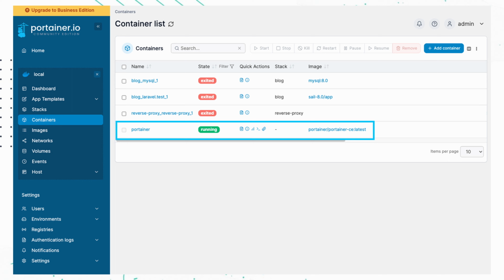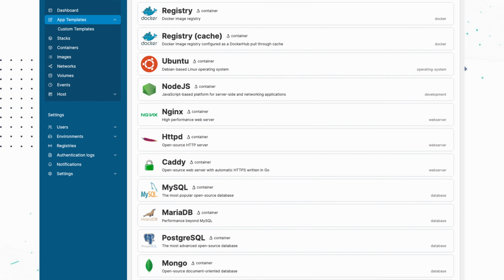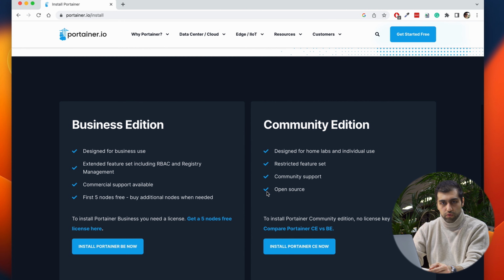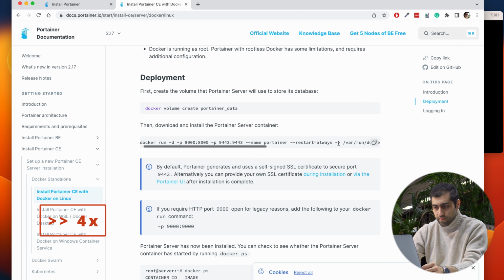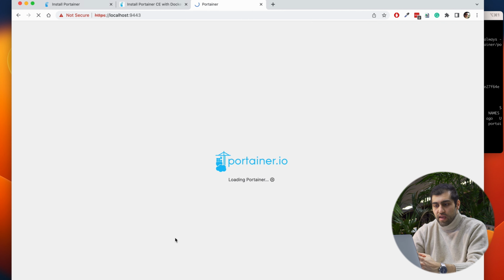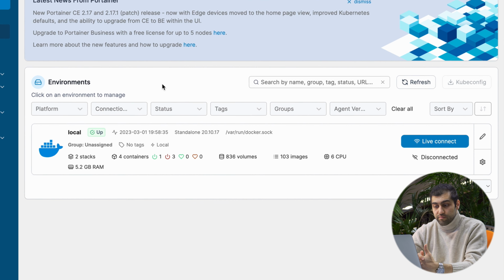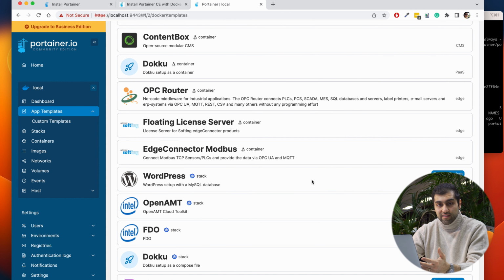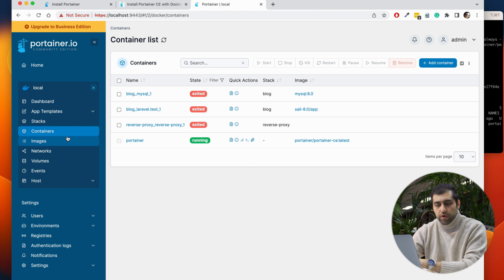Mastering Docker with Ease: A Guide to GUI Tools for Docker Management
In this video, I'll introduce you to some Docker management tools with graphical user interfaces which will help you a lot when managing your docker containers in the production environment.

Chapters:
0:00 Intro
0:19 My Docker journey
2:48 Portainer/Yacht
5:18 Hands-on
6:30 Install Portainer
8:00 Login into Portainer
9:40 Portainer Templates (Applications)
10:05 Custom Template